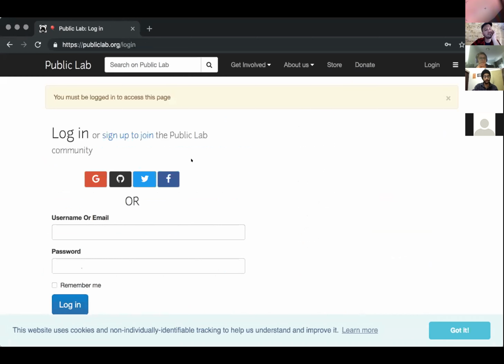OpenHour: Usability Feedback for PublicLab.org - Dec 2019 | Public Lab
This fall and winter, we've embarked on a set of projects to improve the usability and user interface design of PublicLab.org. Have you gotten stuck or lost while browsing people's work on Public Lab, or been frustrated or confused trying to find or do things? Then we need your constructive input to make improvements.

Our growing community of code contributors -- many of whom are making their first contributions to open source -- are looking to improve things, and would love to hear some of your experiences and ideas. We're looking for both general impressions and specific issues -- please show up ready to pitch in and help make Public Lab a better place.

Through projects supported by the DIAL Open Source Center, the Digital Impact Alliance, and the 11th Hour Project, we are looking to make PublicLab.org more accessible and easier to use, with a focus on supporting people looking to engage on environmental issues. We're looking at everything from a smooth log-in sequence to the way our geographic features support regional organizing, to the layout and information design of our topic pages, and more.

OpenHour is an interactive seminar hosted by the Public Lab Community both online and in person. The topics of OpenHour vary from presentations on tools and methods, and discussions on environmental issues, to approaches to data-based advocacy. OpenHour is a great way to meet people in the Public Lab community. Bring your research, your ideas, and your questions; and join us for OpenHour on the first Monday of each month.